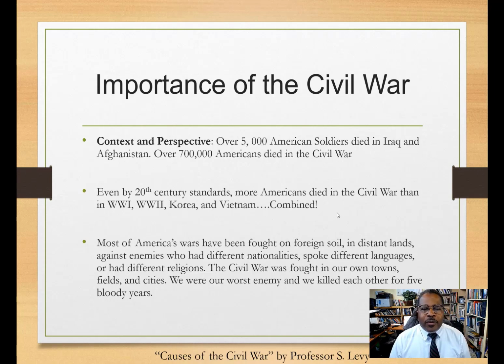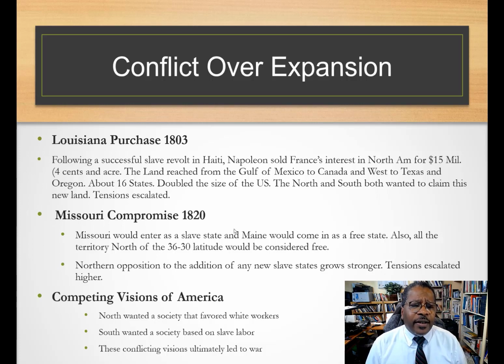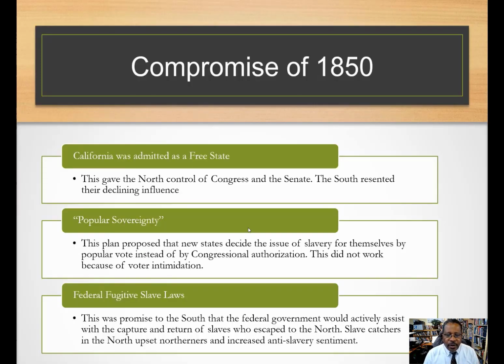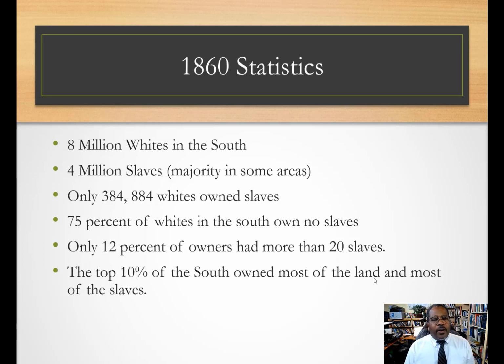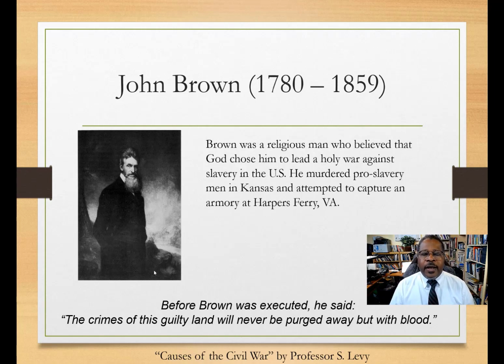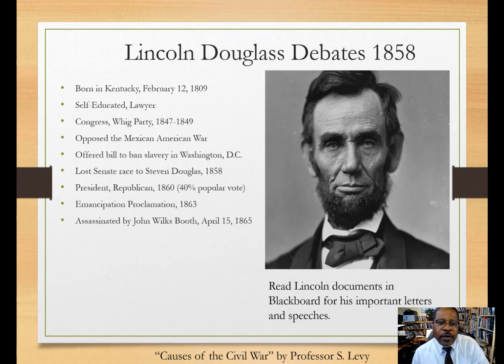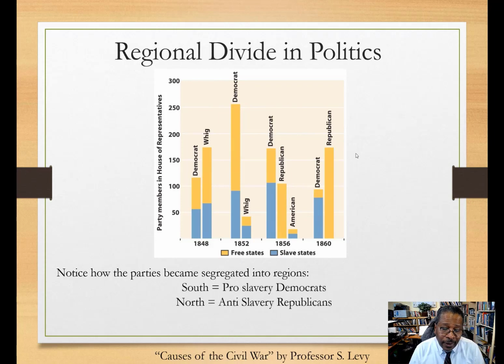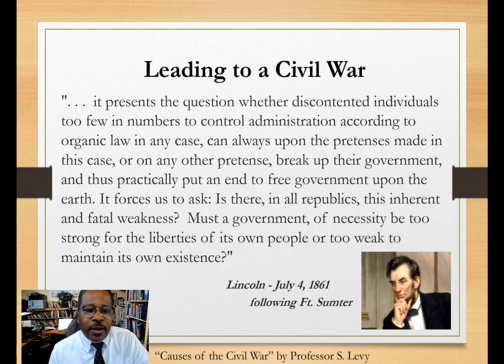Causes of the Civil War by Prof Levy V2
In this video, Professor Levy explains the major causes of the American Civil War.